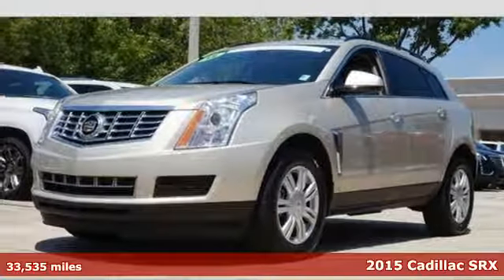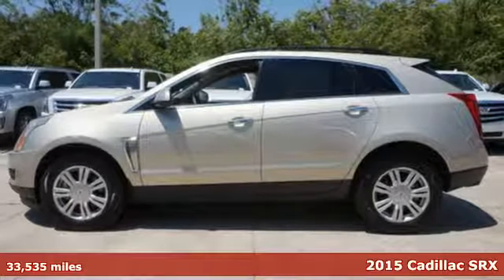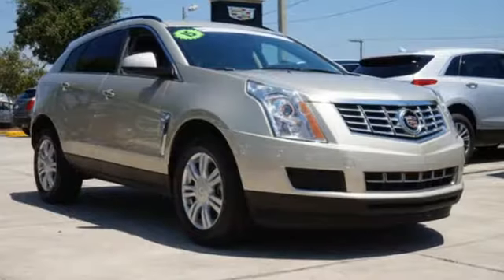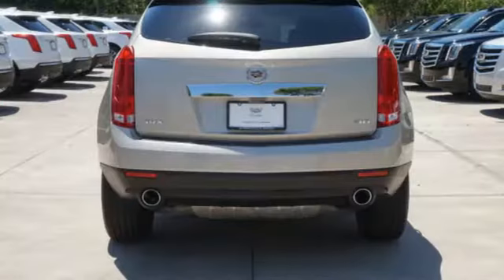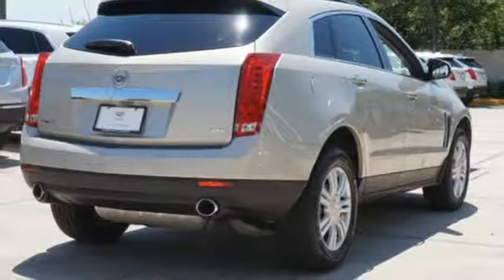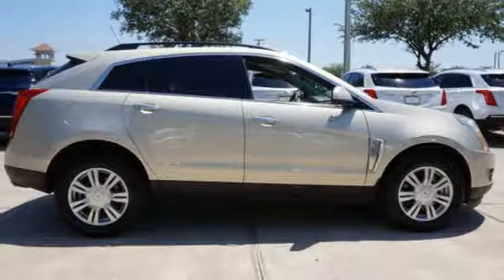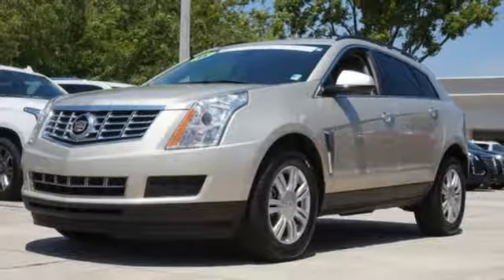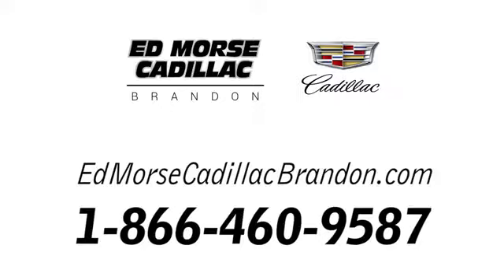Certified 2015 Cadillac SRX Brandon FL Lakeland, FL RA0992 - SOLD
Year: 2015
Make: Cadillac
Model: SRX
Trim: Base
Engine: 3.6l 6 Cylinder Fuel Injected
Transmission: FWD Automatic
Color: Beige
Interior: Ebony W/Ebony Accents
Mileage: 33535
Stock #: RA0992
VIN: 3GYFNAE36FS617127

Address:
11020 Causeway Boulevard